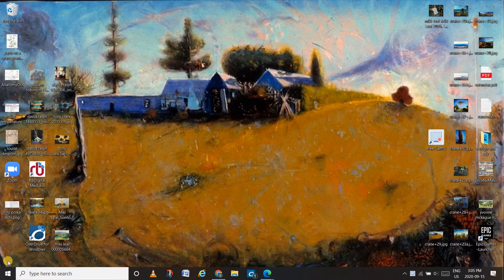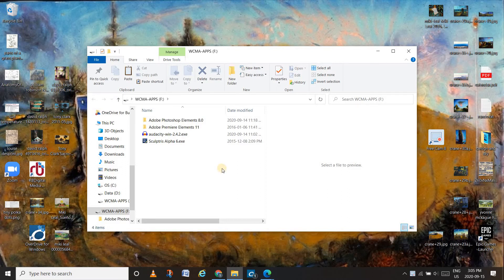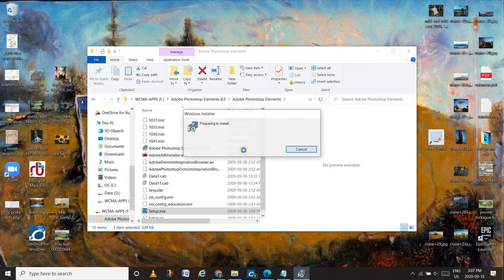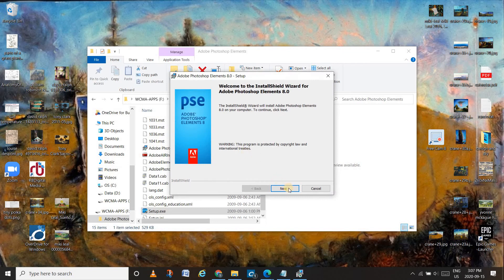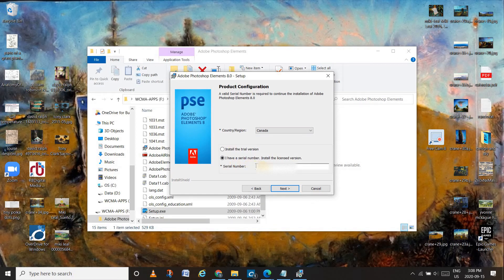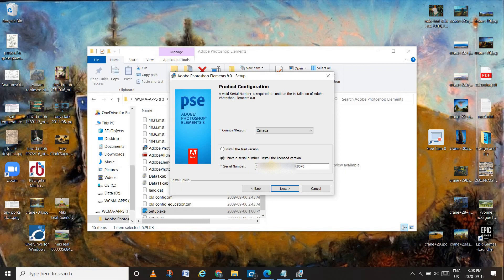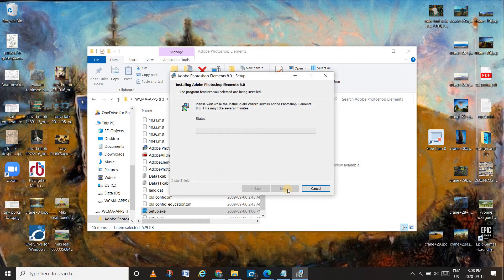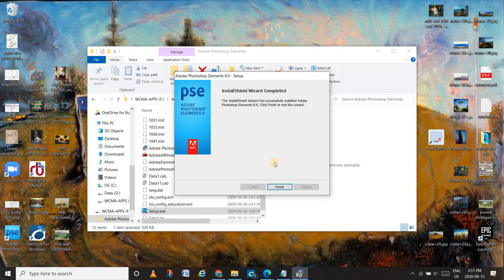Install Photoshop Elements 8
How to install Photoshop Elements 8 from our class installation USB to support learners while away from our school media art lab.